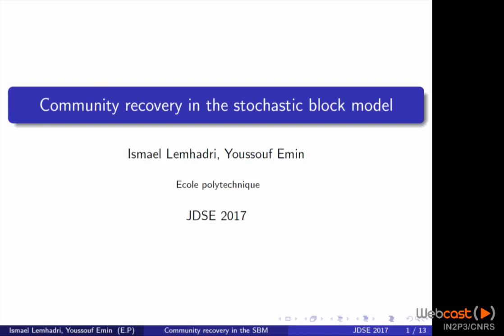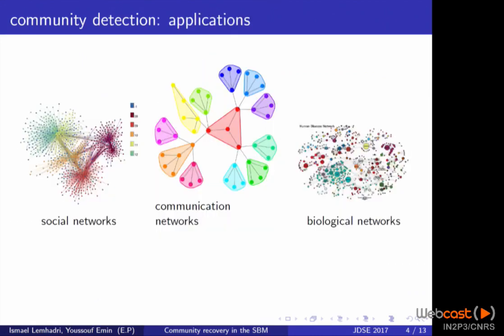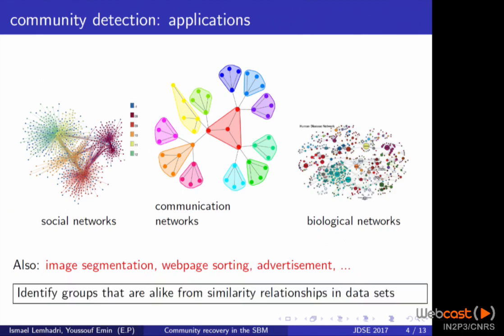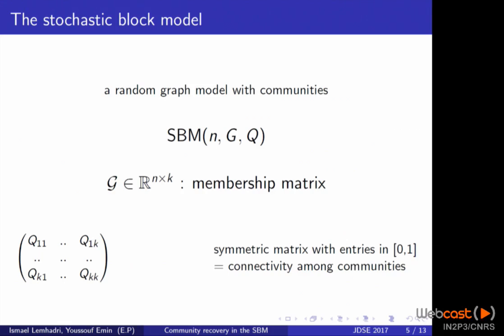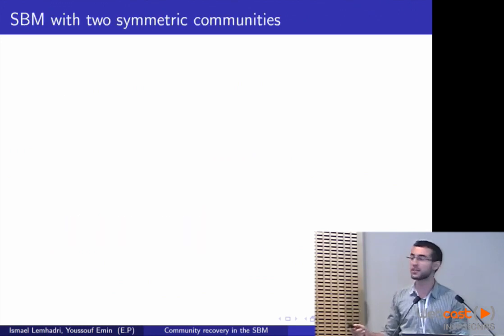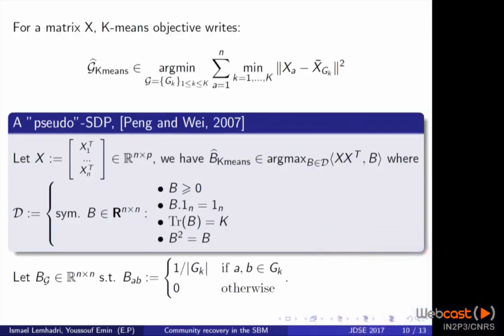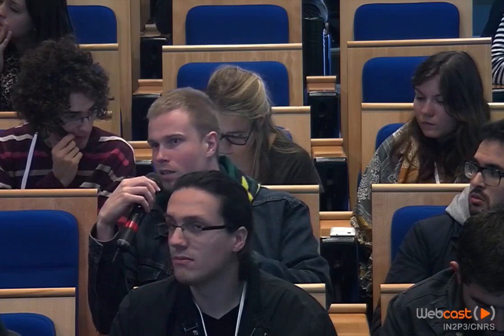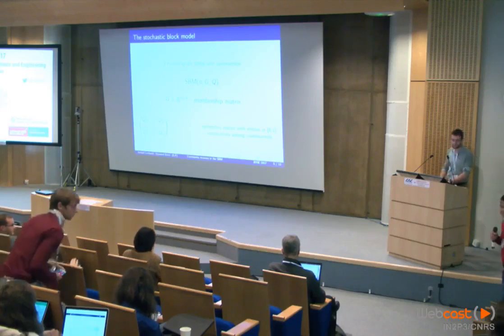Community detection in the stochastic block model - Ismael Lemhadri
Junior Conference on Data Science and Engineering
Paris-Saclay, 14th September 2017